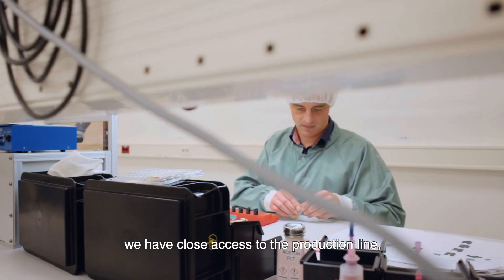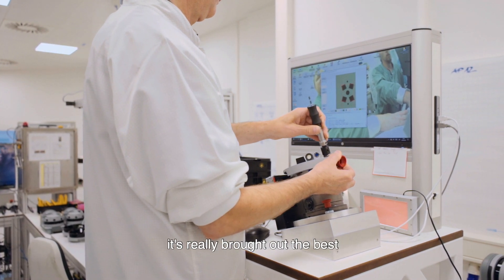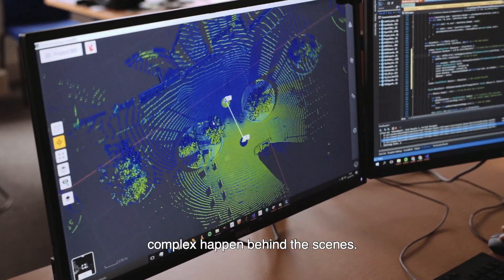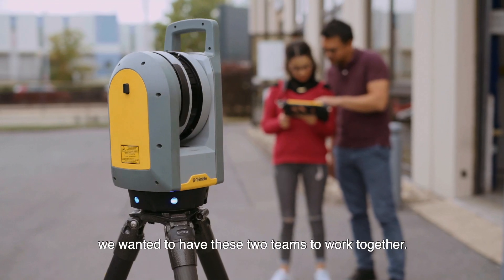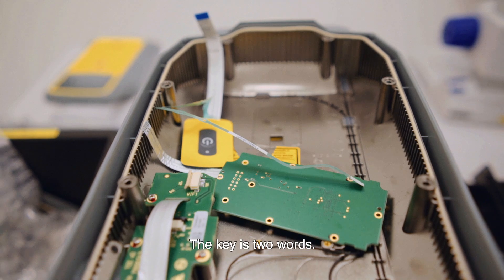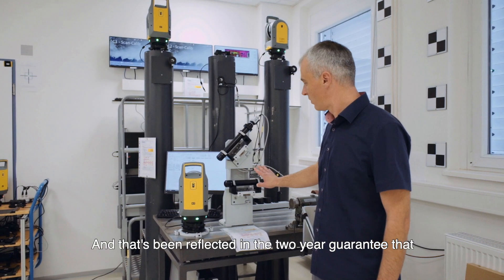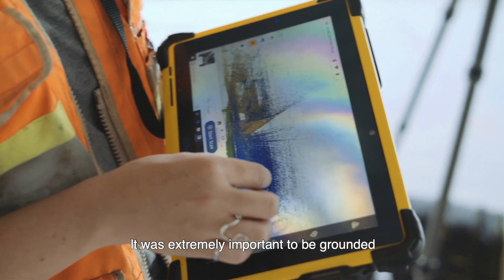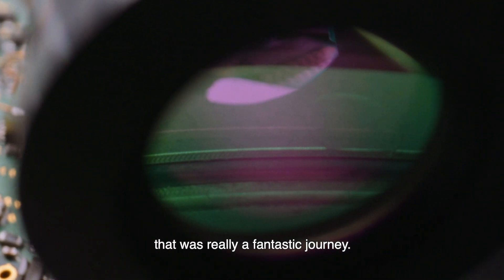The Teams Behind the Trimble X7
The Trimble X7 was developed by three different teams in three different countries. We visited them and interviewed the people behind this great scanning system. Listen to what they have to say about this unique experience. What were the challenges? How did they solve development problems?